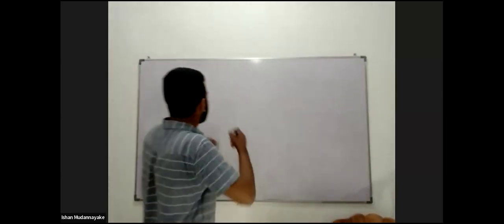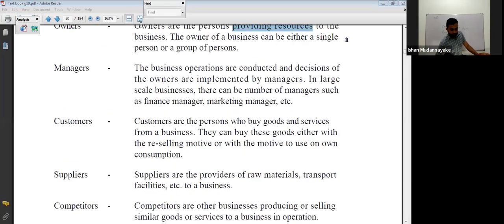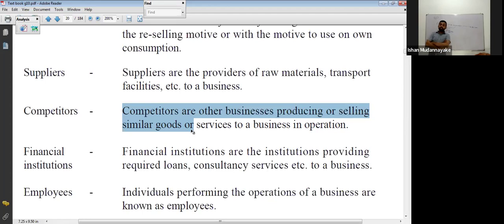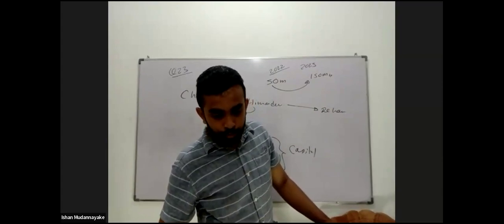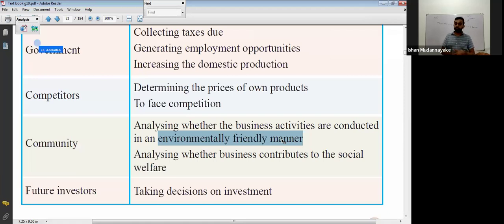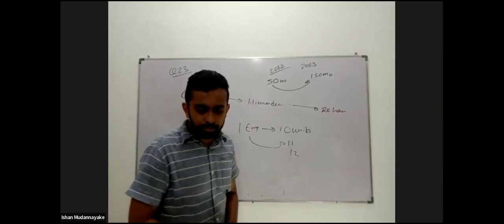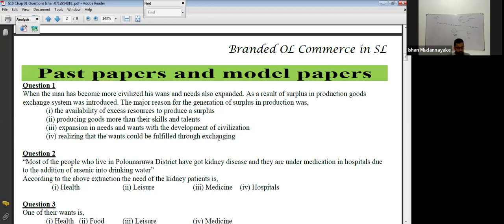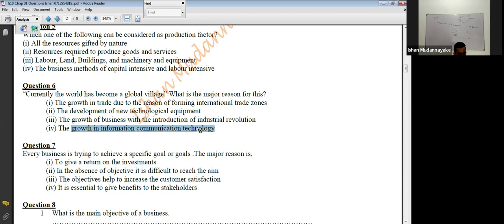Lesson 1. Background of Business - Part 06 | Business and Accounting Studies |Grade 10 # Ishan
Grade 10 Commerce English medium
 Chapter 01 Background of Business
Part 06

Physical Classes
Wattala - Panora
Nugegoda - ISM
Thineth - Koswatta Baththaramulla